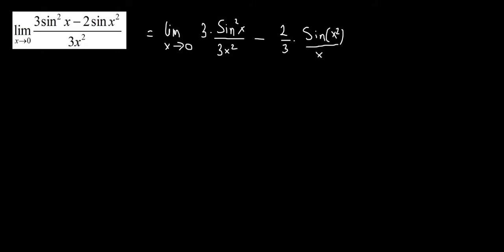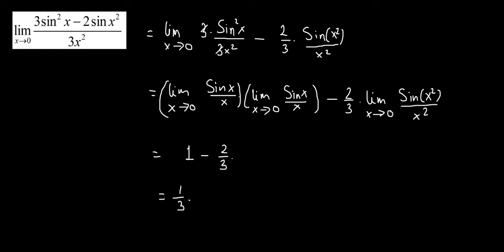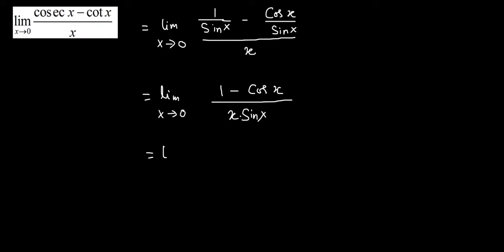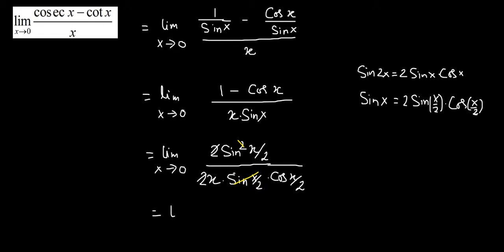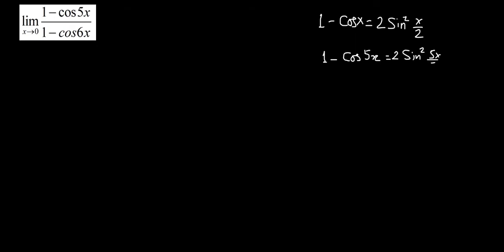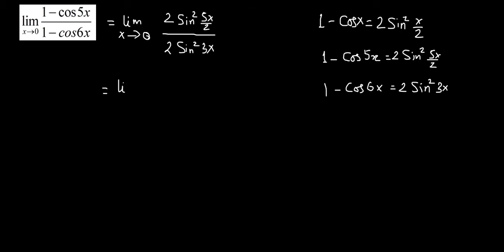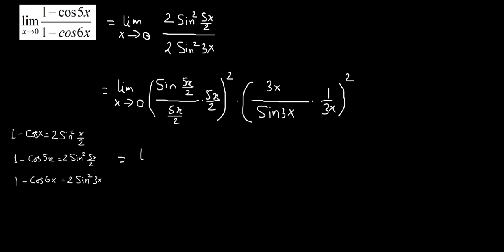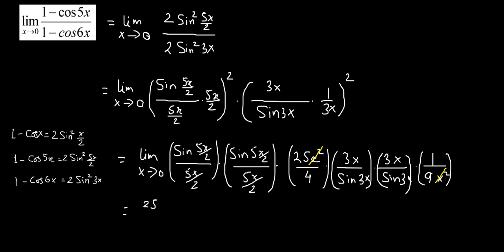28 | Evaluating Trigonometric Limits | Worked Out Problems 8